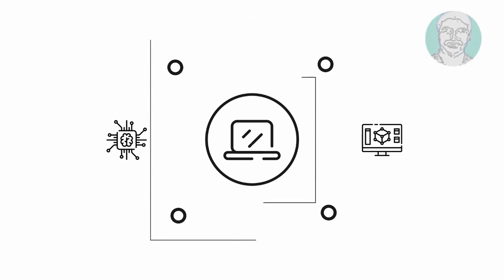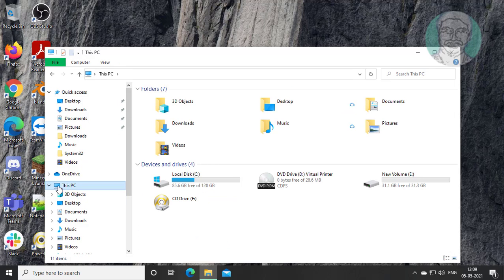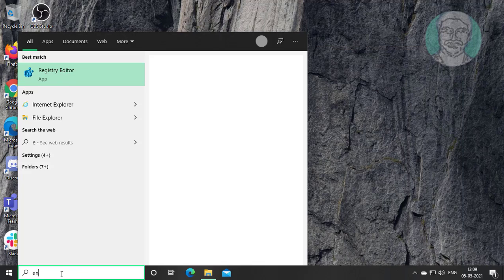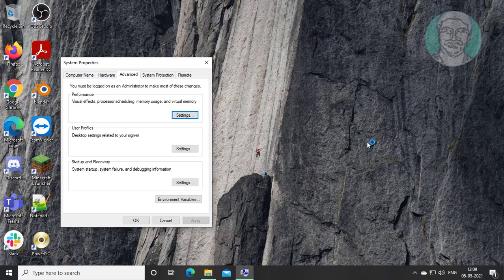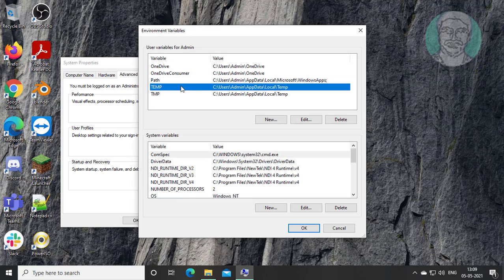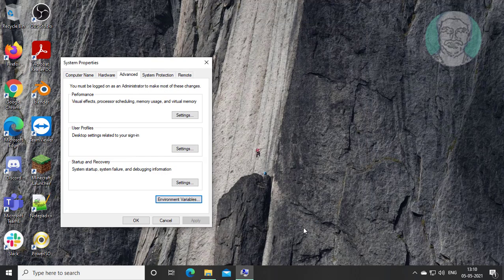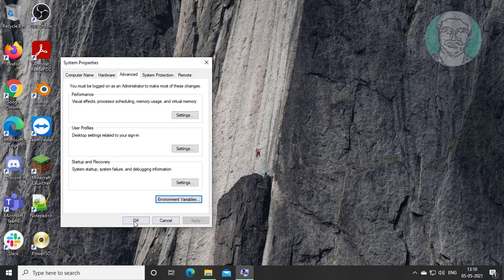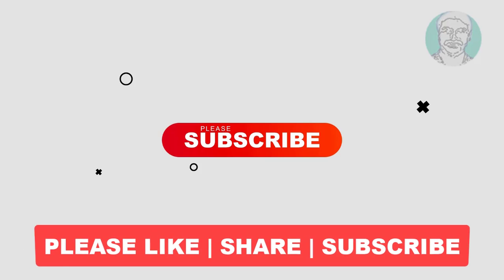Fix Windows 10 Troubleshoot Compatibility Error 0x80070057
This Tutorial Helps to Fix Windows 10 Troubleshoot Compatibility Error 0x80070057